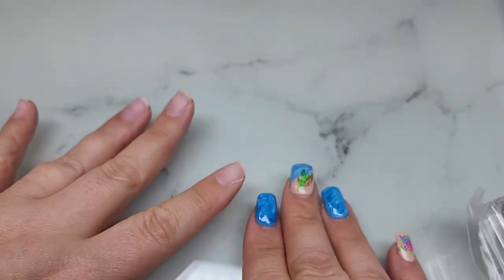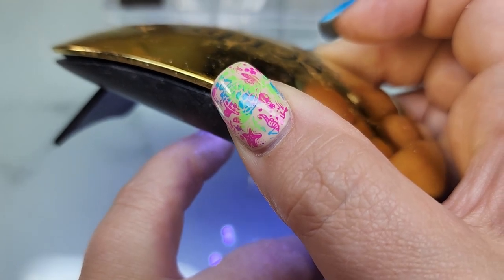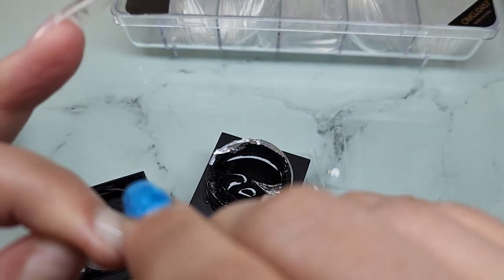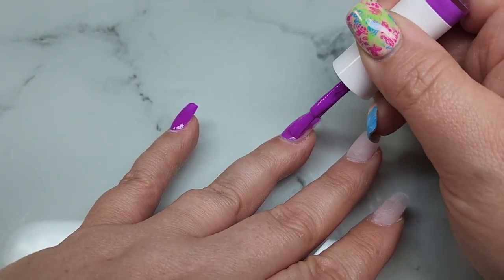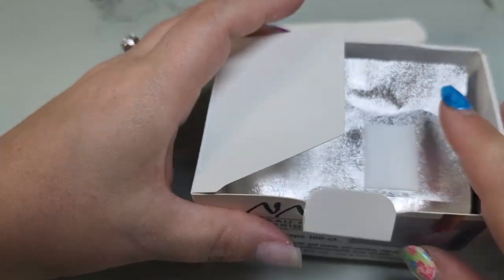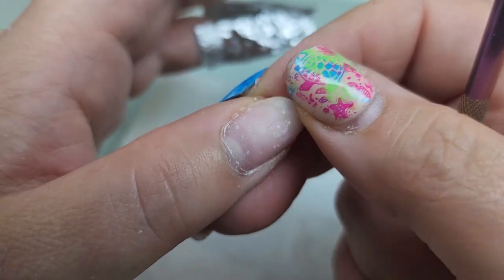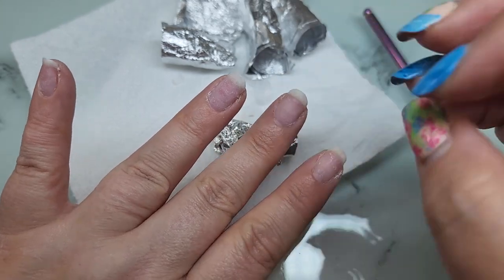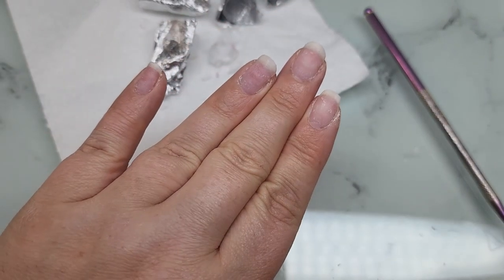Vettsy Solid Tip Gel Demo And Wear Test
Hey yall, today I have some gel from Vettsy I've been wanting to try and I am so glad I did. This stuff is so cool! I hop you all enjoy the video. xoxo